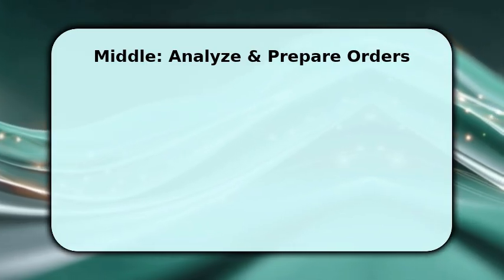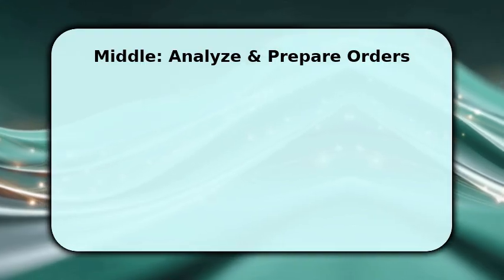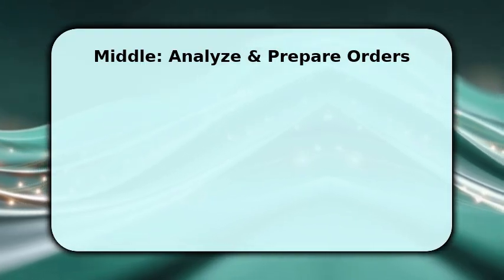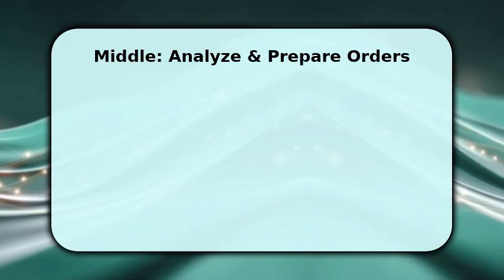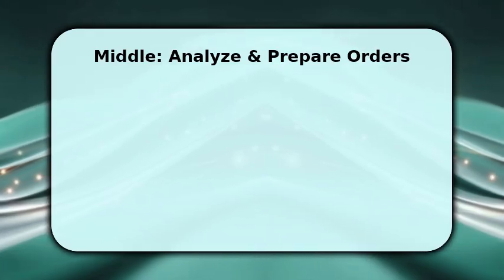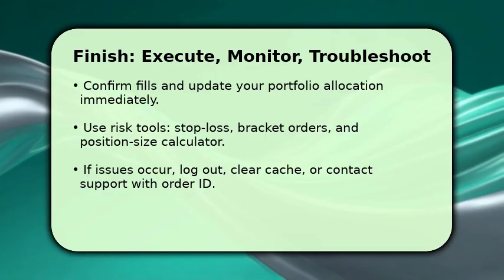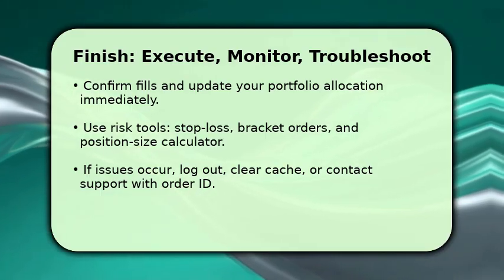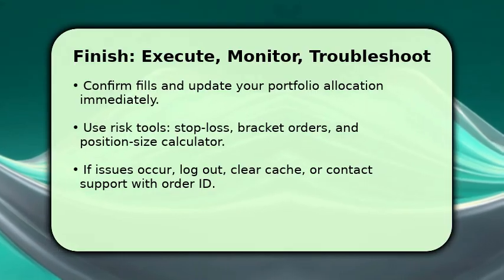How to Use Badshah Broking Dashboard - Full Guide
Dive into the comprehensive guide on utilizing Badshah Broking'sup dashboard for financial analysis and trading. Learn step-by-step how to navigate, input data, interpret charts, execute trades, and optimize your investment strategy with our expert tips.